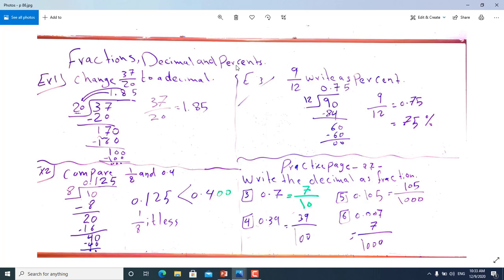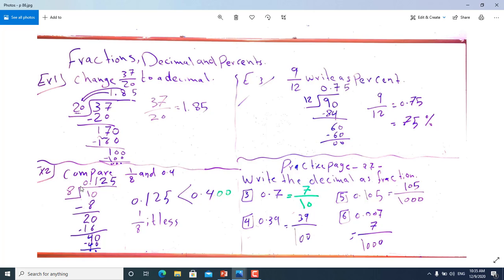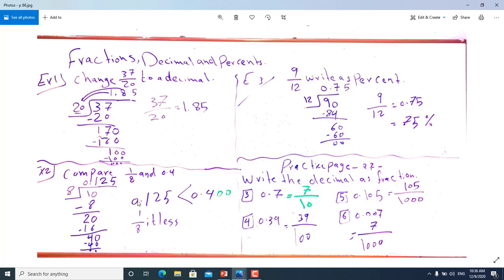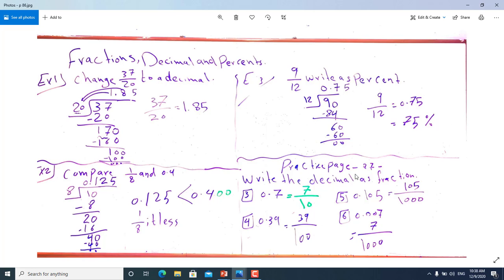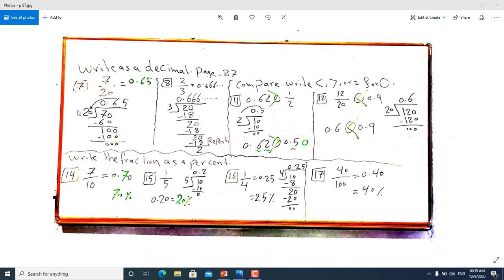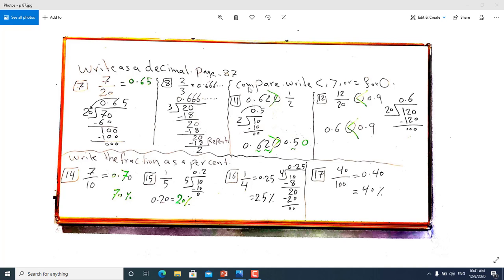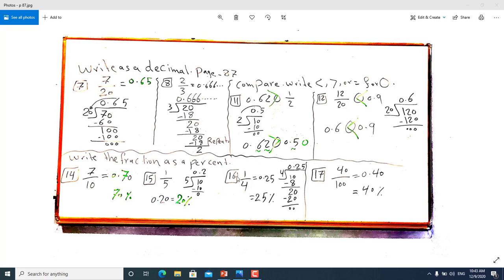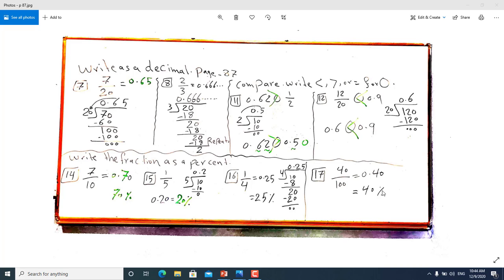math grade 6 ,chapter 4, lesson 6 , miss sana